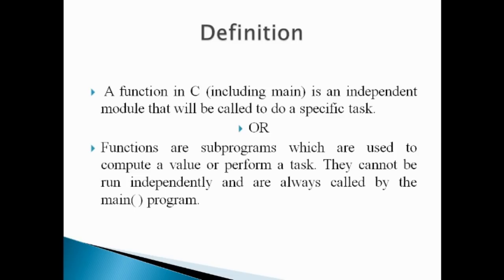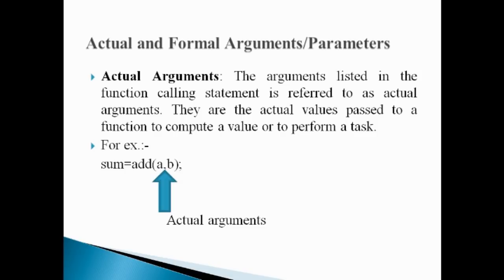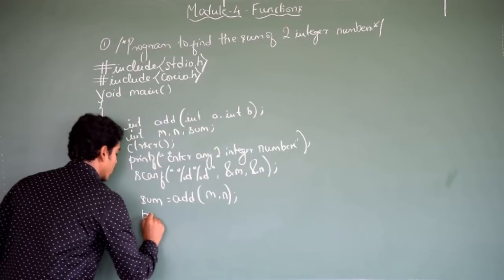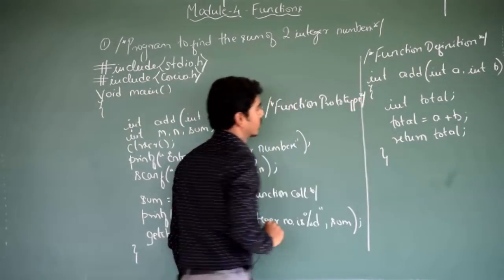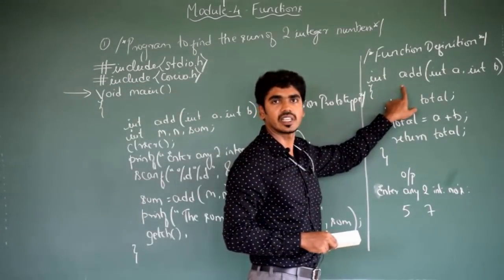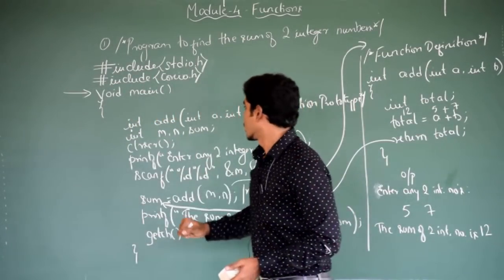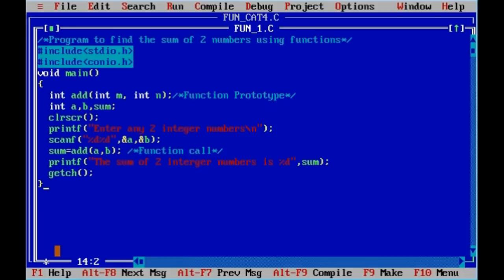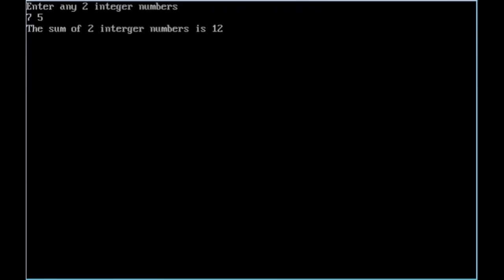Tutorial-5 Functions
In tutorial-5, How to write a C program with Functions have been explained.